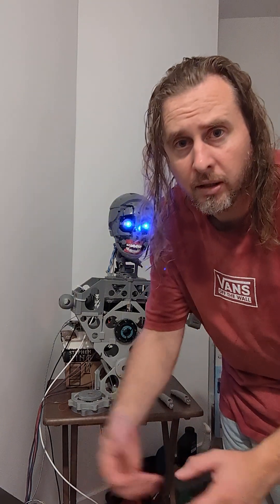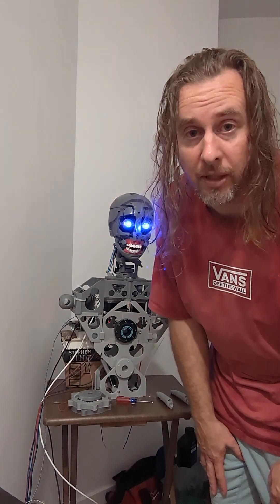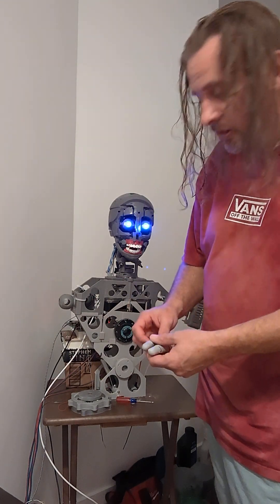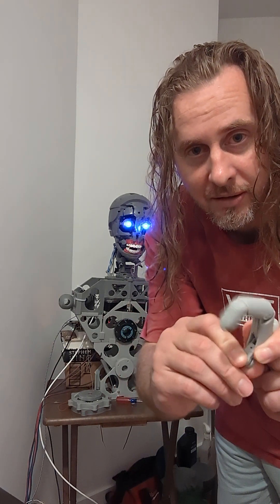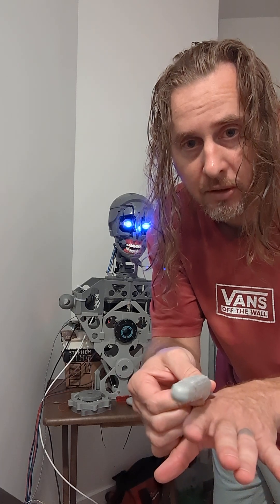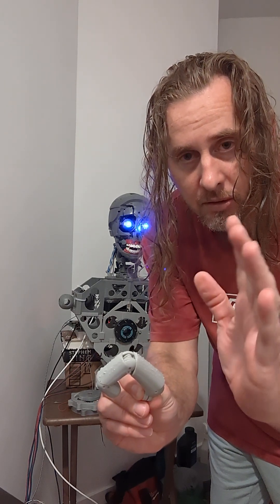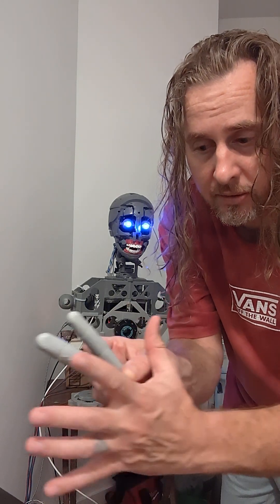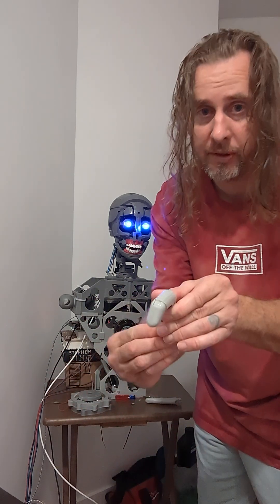Humanoid Taylor’s 3D Printed Fingers & Why We Need a Better Printer!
In this update, I’m showing off the new 3D printed fingers I’ve made for humanoid Taylor and explaining why we’re looking to upgrade to a non-resin 3D printer. Taylor’s hands are coming together, but we need better tools to keep the project moving. Want to help?